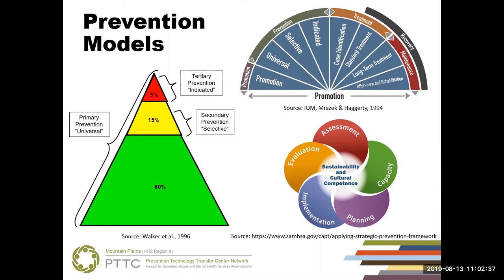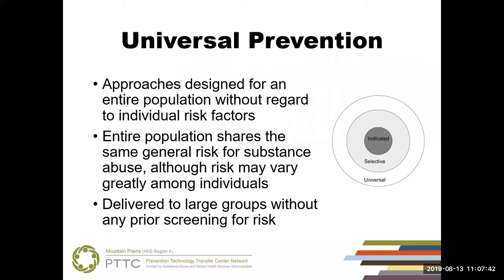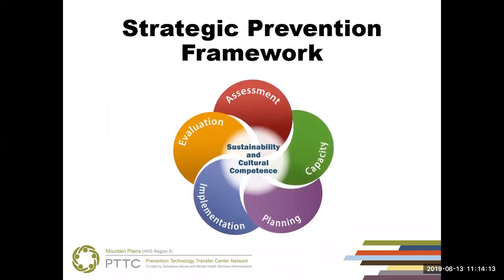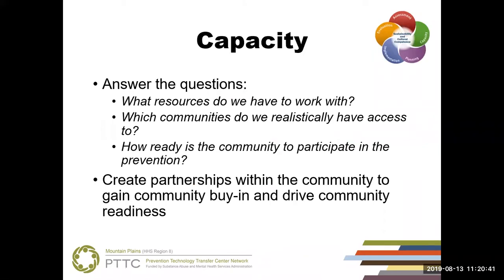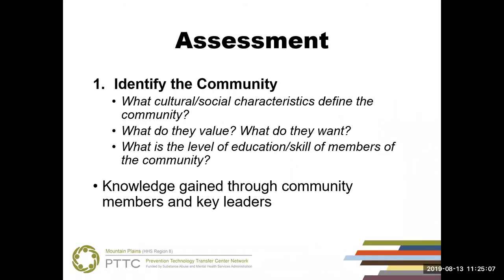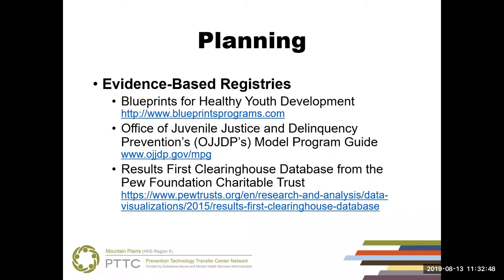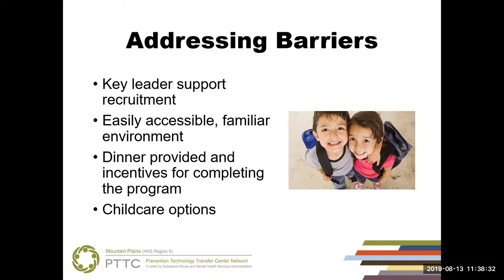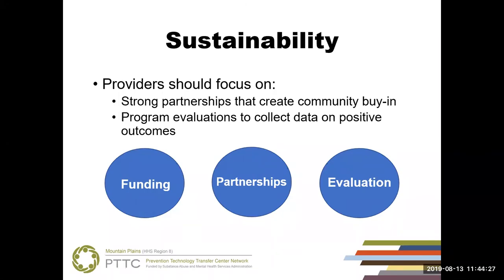Scope of Prevention: Universal Community and School-Based Prevention Interventions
This webinar will use the experience of one prevention services provider as a model to discuss universal prevention strategies and the differences between school-based and community-based universal prevention programs. Participants will explore how the Strategic Prevention Framework can be used to identify needs within the community and to select evidence-based interventions, as well as how to engage the community to participate.